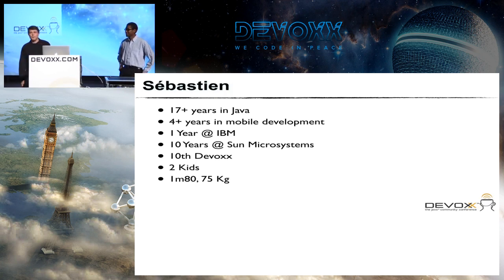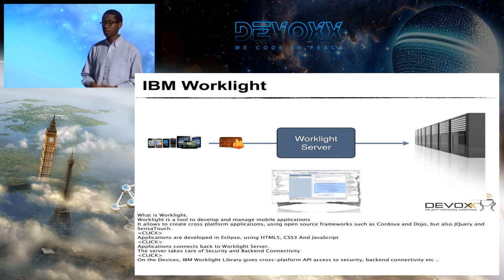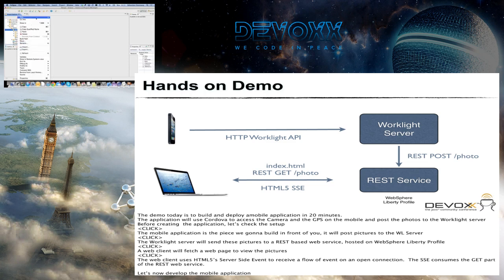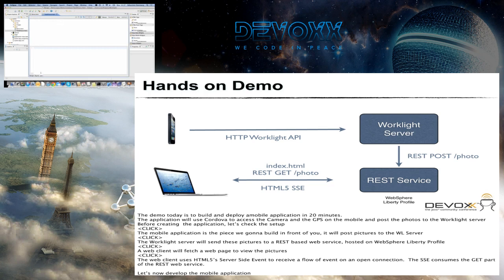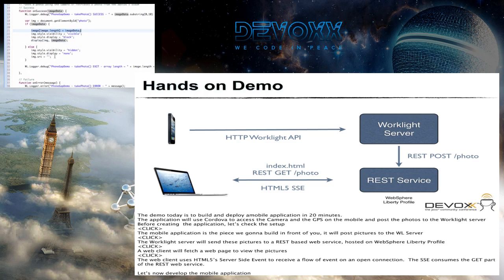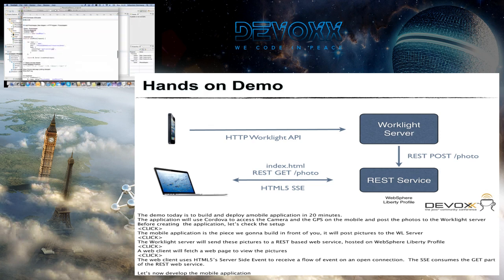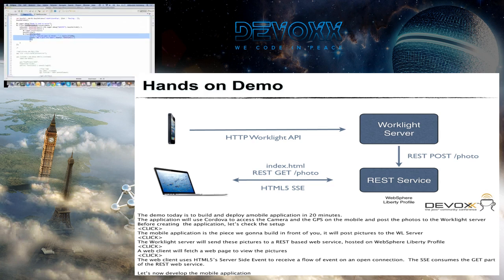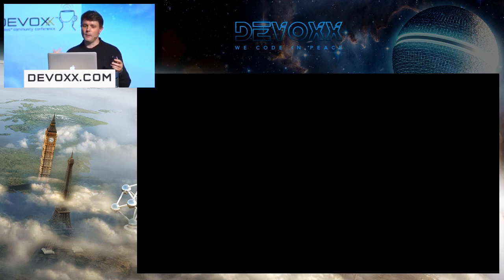Hybrid mobile application development using Apache Cordova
This Tools-in-Action talk will show you how to develop an hybrid mobile application for Android and iOS platform. After 2 slides and 5 minutes describing the Worklight development and runtime architecture, this hands-on, all demo talk will show you how to create a project from scratch, how to access native device functions such as the Camera or the GPS, how to deploy and test to your simulator first and to real devices next.  Tools and technologies demonstrated : IBM Worklight Studio (Eclipse based), Apache Cordova, HTML, Javascript, Android SDK, iOS SDK

Authors:
Sébastien Stormacq

Abdoul Gadiri Diallo
Abdoul Gadiri Diallo is an IT Specialist within the Software Group division of IBM. He graduated from the Universite Libre de Bruxelles as an engineer in computer sciences. His main focus areas includes Application Integration Middleware and IBM Mobile Foundation.